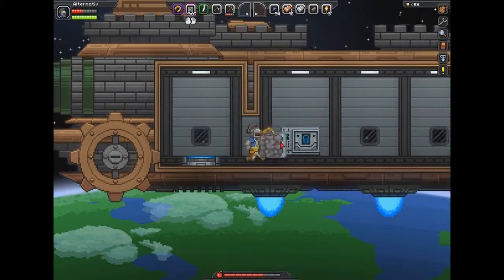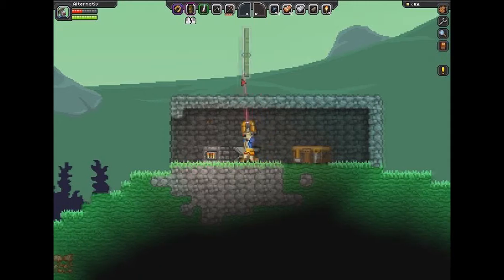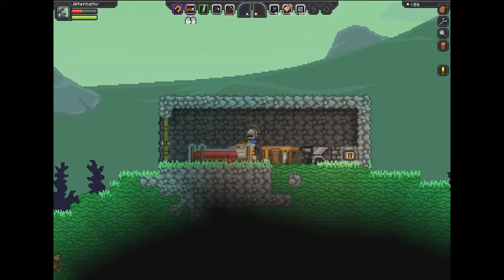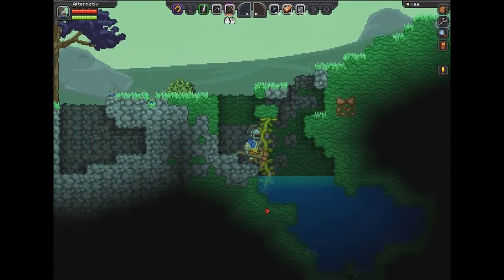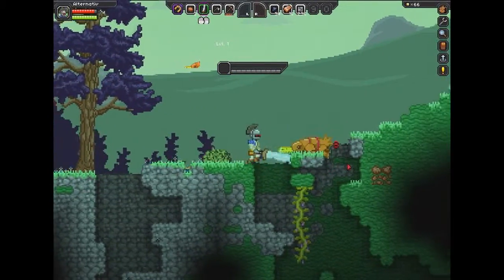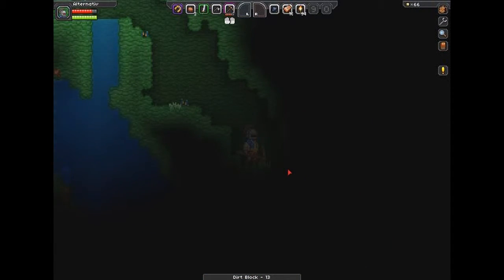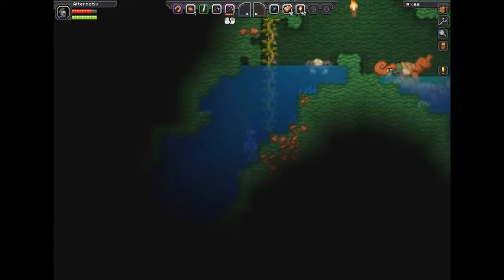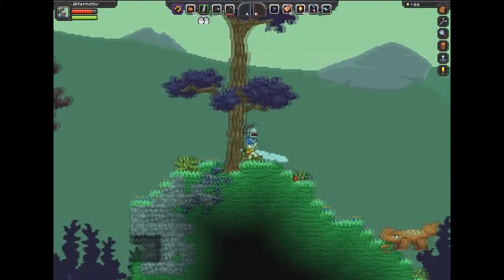ALT Let's Play- Starbound! #2 "IDK WUT I DOIN"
So starbound got released today and I have been waiting for this game for a LONG time and am very excited to bring you guys a new series based on it! If you are unfamiliar with this game, it is a spiritual successor to Terraria, the side-scrolling mining game we all love. But starbound does set itself apart from Terraria in a lot of way, as you'll see in the video! I hope you enjoy!